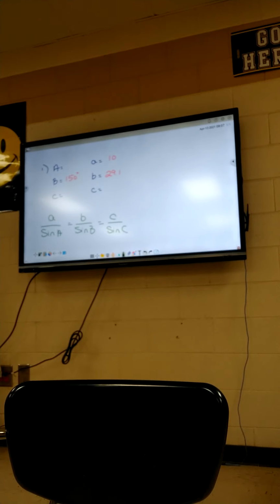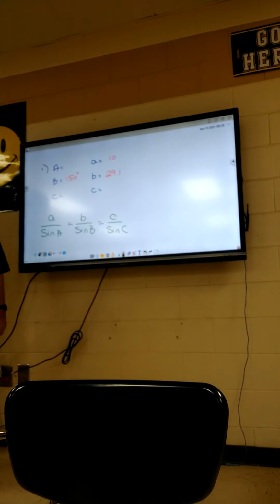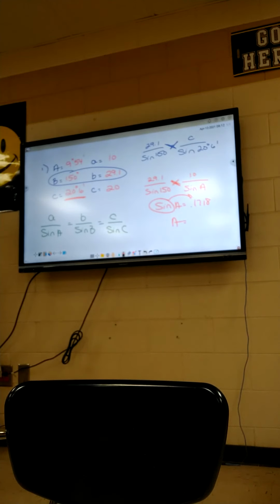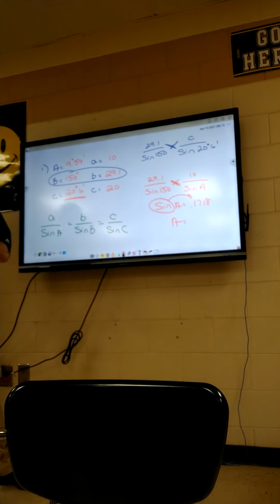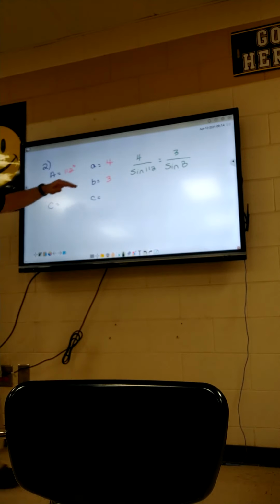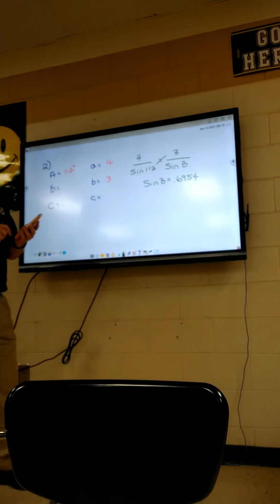law of sines notes - April 12